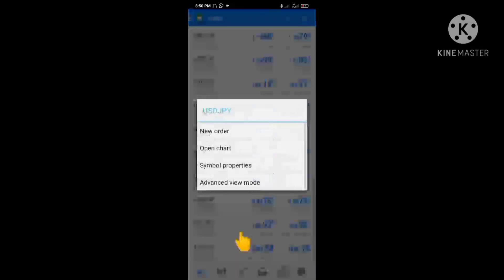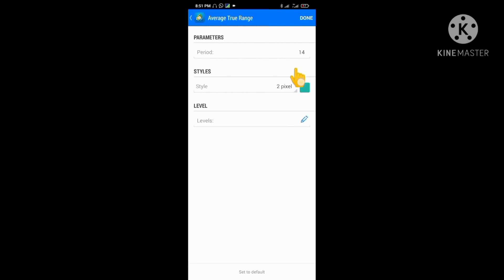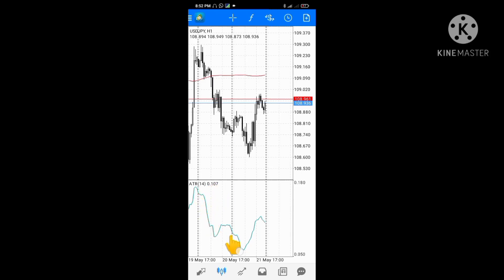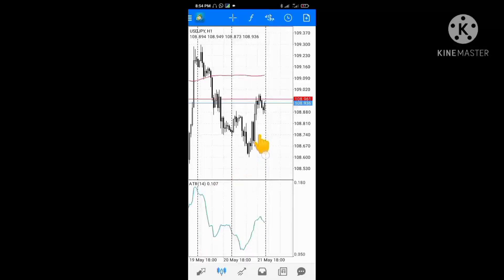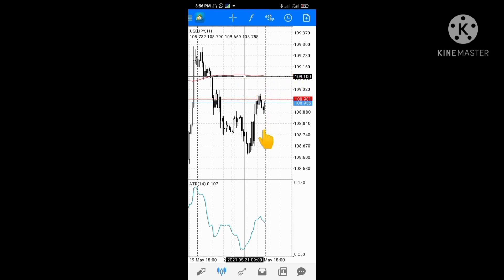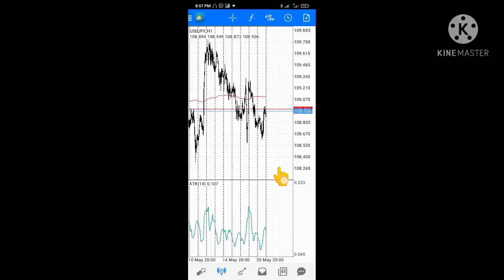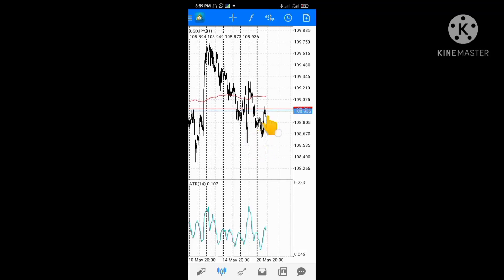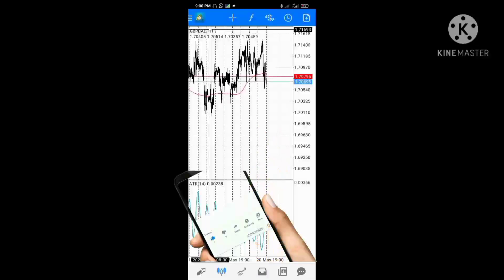The Best Way To Set Stop Loss/ How to Place a STOP LOSS and TAKE PROFIT when Trading Forex!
In This Video You Will Learn How To Place You Stop Loss in The Right Place.